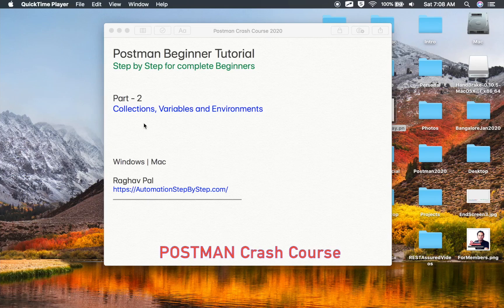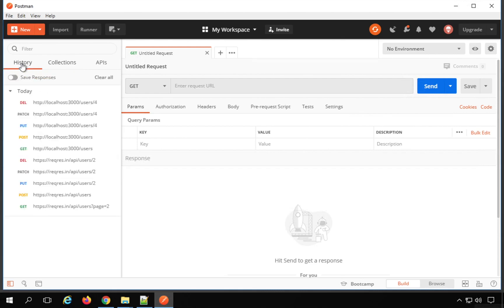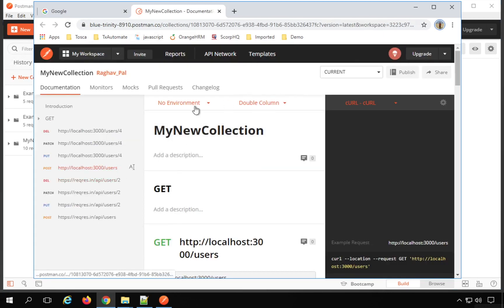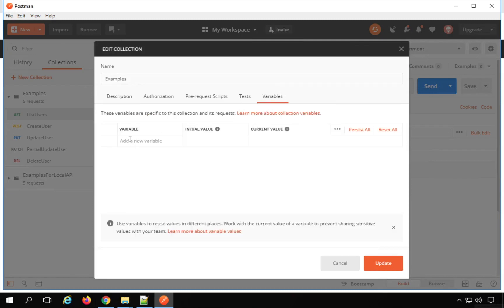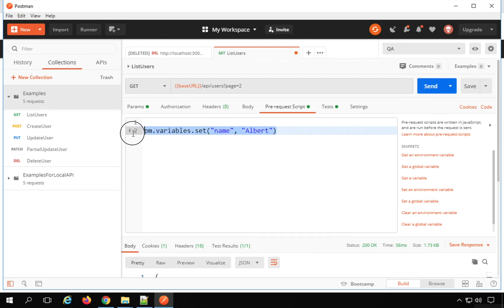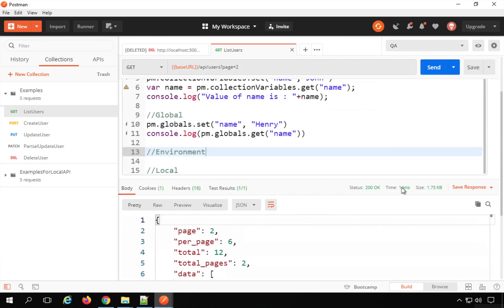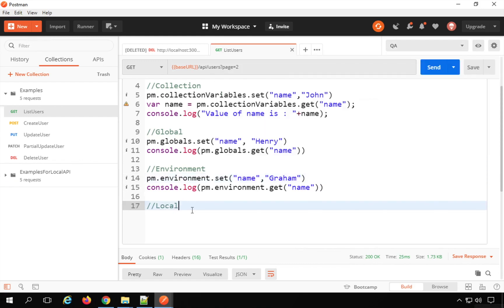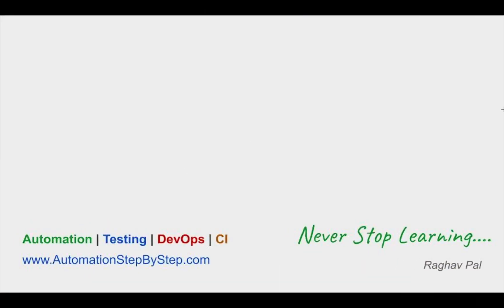Postman Beginners Crash Course - Part 2 | Collection, Variables & Environments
What are Collections
How to create and run collections
How to share & manage collections
What are variables
How to create and refer variables
How to get and set variables from scripts
How to create, use and manage environments

Variables
Levels
Global
Collection
Environment
Data
Local

Precedence(Priority)
Local
Data
Env
Collection
Global

Can refer variables at
Requests
Scripts
Collections
Env

Keep Learning,
Raghav